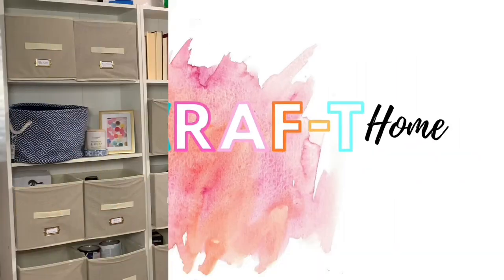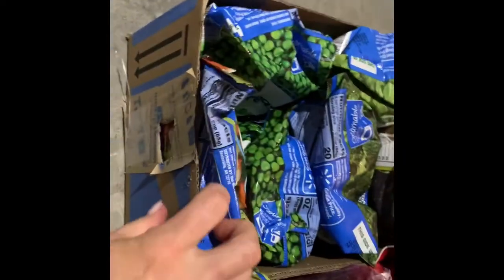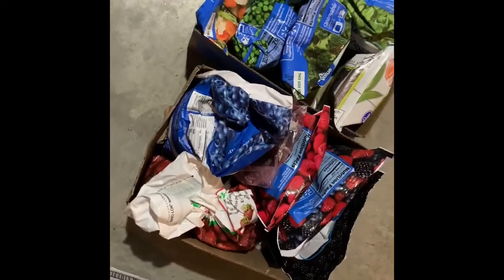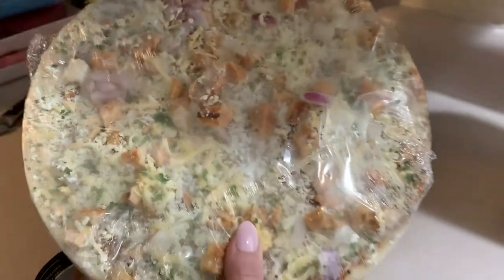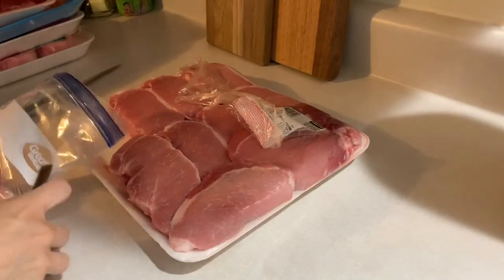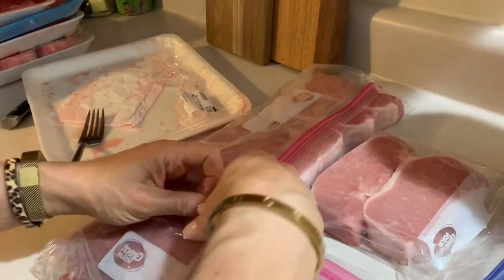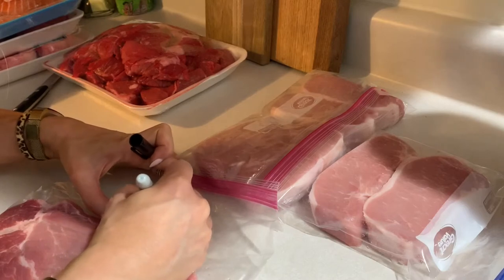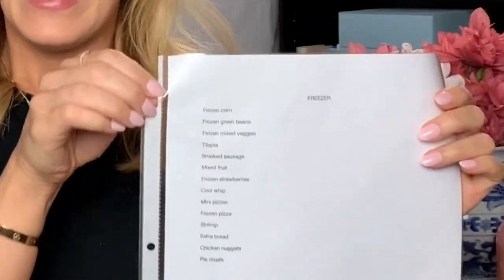Tips & Tricks To Get The Most Out Of Your Deep Freezer | Deep Freezer Hacks | The Craf-T Home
Having a deep freezer in our home was something I wanted so bad that my husband actually got me one as a gift! Most people would think that was crazy, but I am not most people...I was SO excited!  However, over the years trying to figure out just how to utilize it the best way and make it functional so that I know exactly what I have and am able to access it easily, has been a challenge, at best!  But I have come up with several tips and tricks that I am sharing with you today in the hopes that you can get the best use out of your freezer too!  I hope you enjoy this video!

 Chest Deep Freezer: